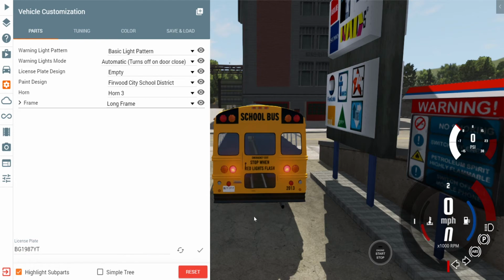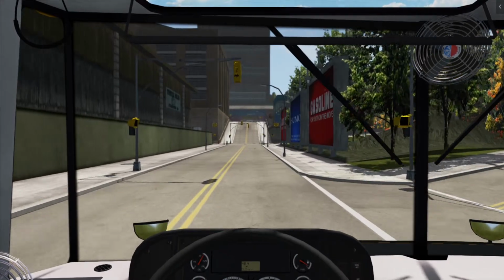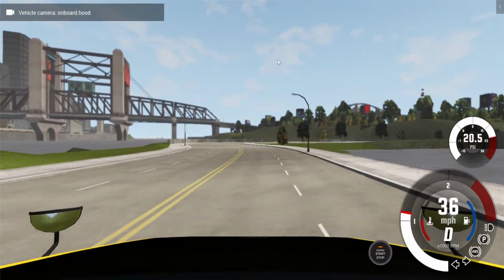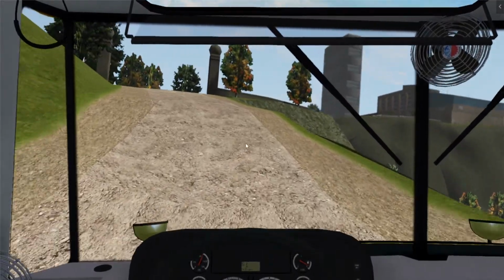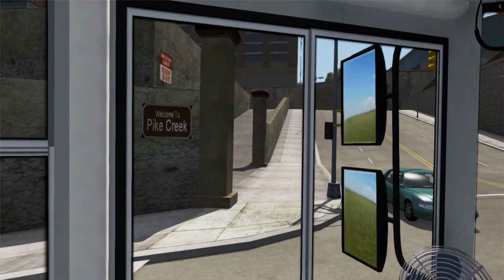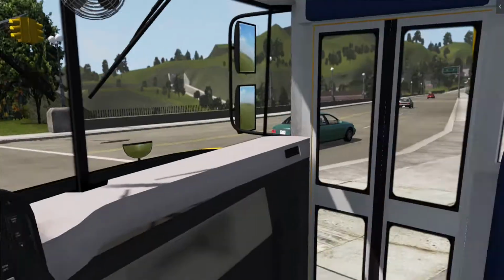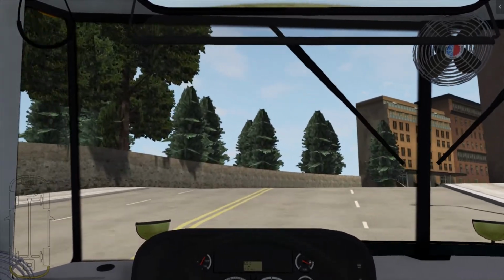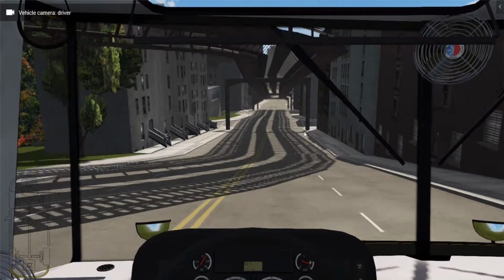i love chef